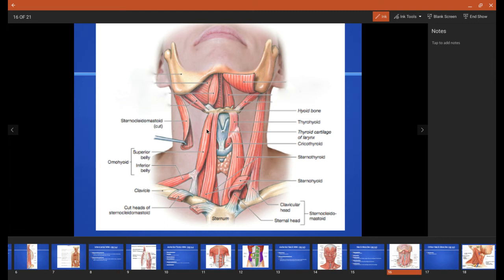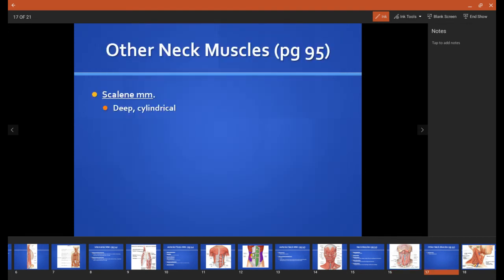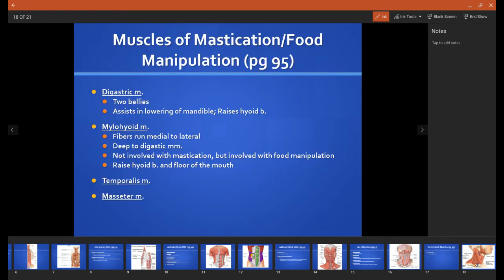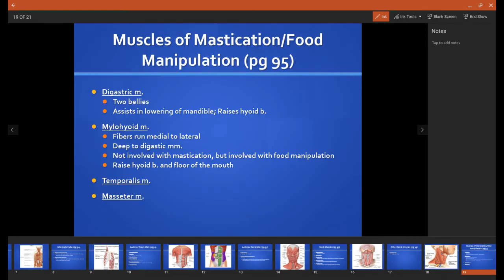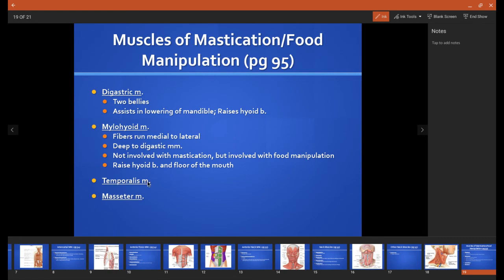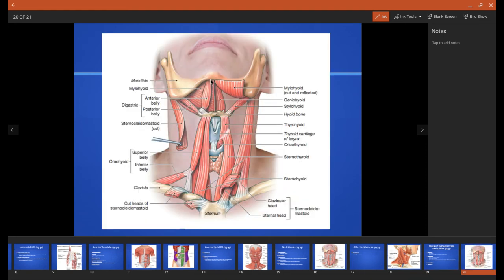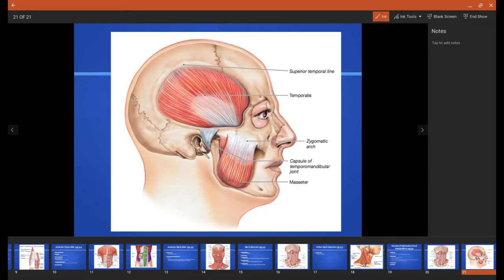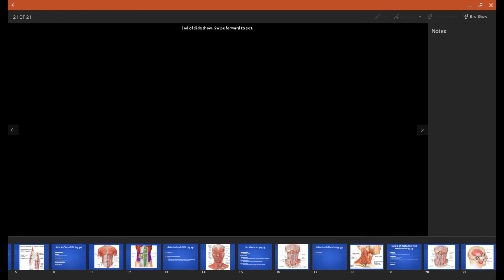Chapter 8 Lecture 7 (Muscles)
Unit 2 (Chapter 8) Torso and Neck Musculoskeletal Systems (Muscles)